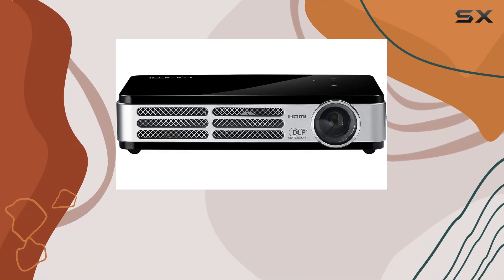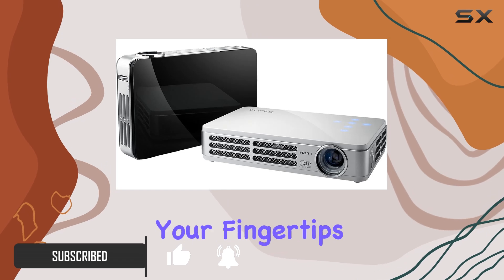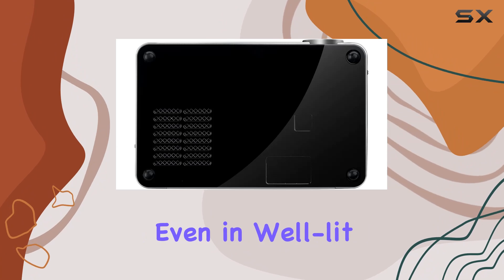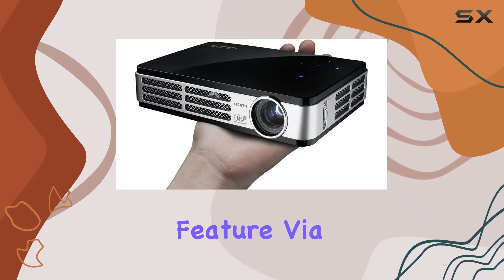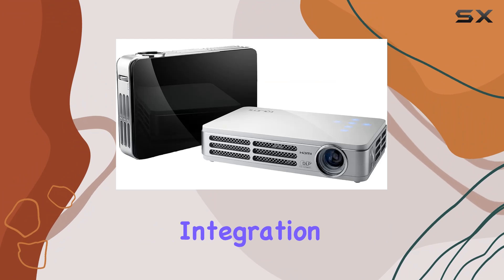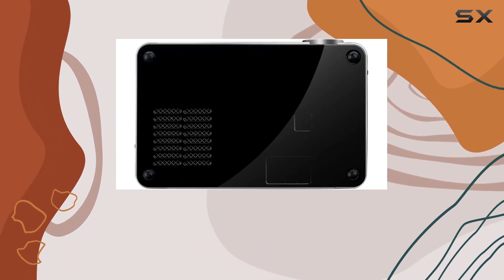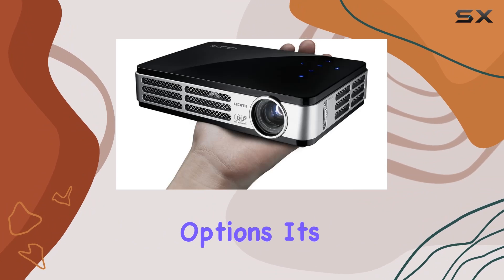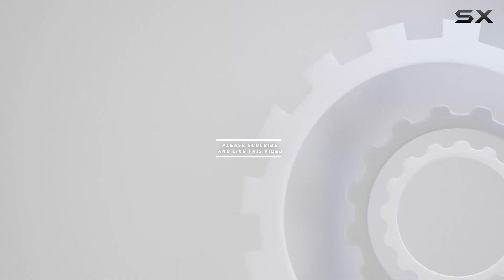Vivitek Qumi Q2-LITE B 300 Lumen WXGA HDMI 3D-Ready HD 720p Pocket DLP Projector (Black)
0:00 Intro
0:06 Review

Things that we mentioned in this video:
Vivitek Qumi Q2-LITE B : B009LG0OS2